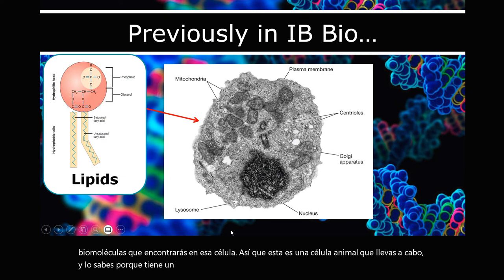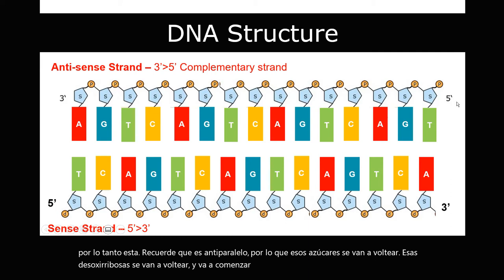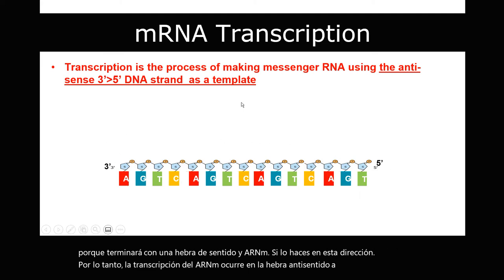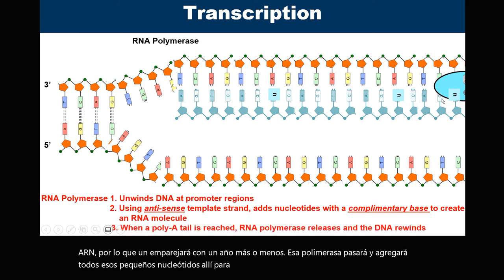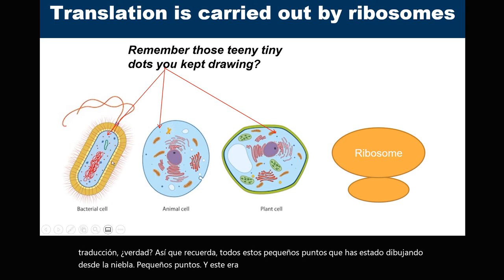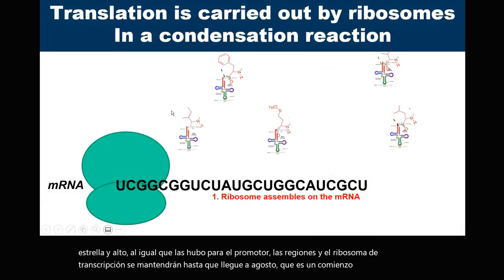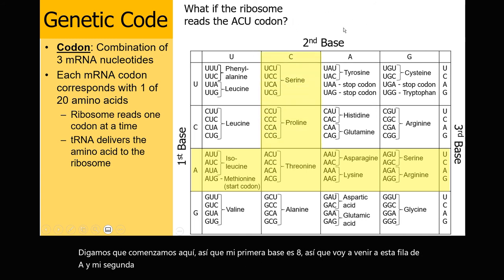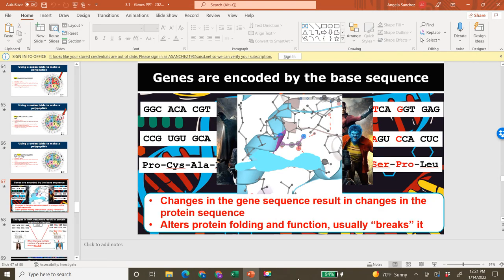IB Bio 2-7 Transcription Translation